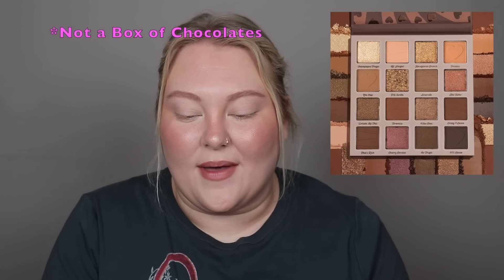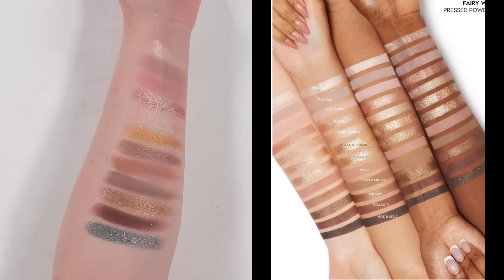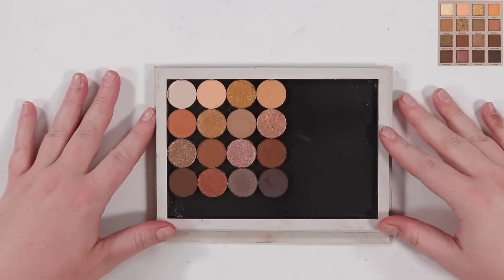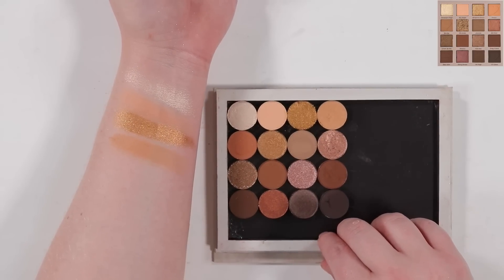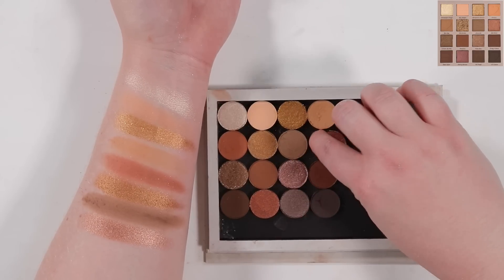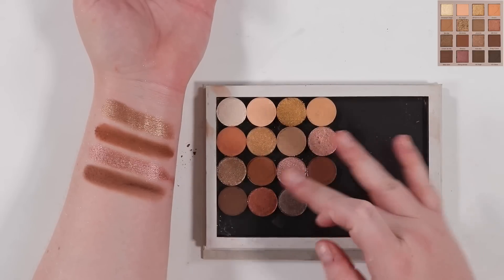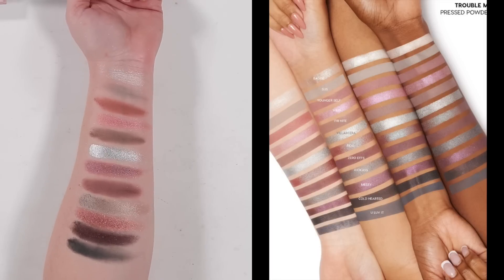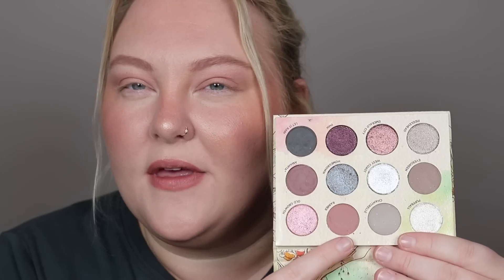Duping ColourPop... with ColourPop *there are only so many shades of brown*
Congratulations, you duped yourself...

Large Palettes:
-Smoke n Roses
-Stone Cold Fox
-Bare Necessities
-Rock Candy

Palettes I’m Duping:
-Fairy Well
-Not a Box of Chocolates